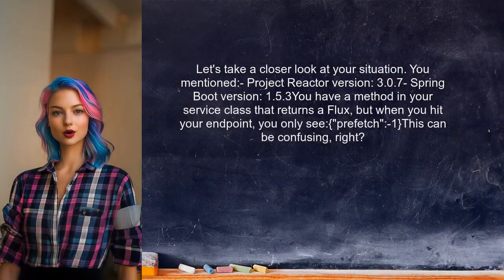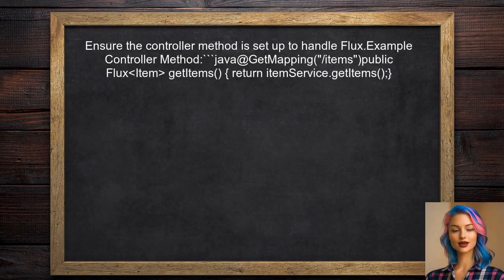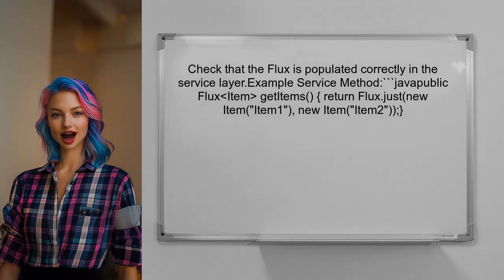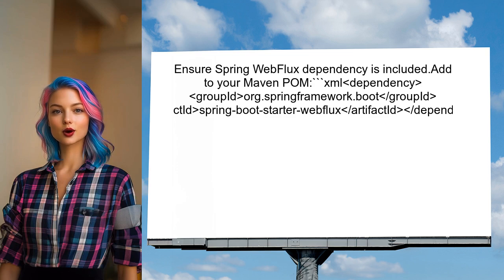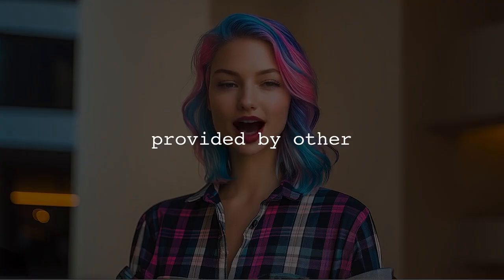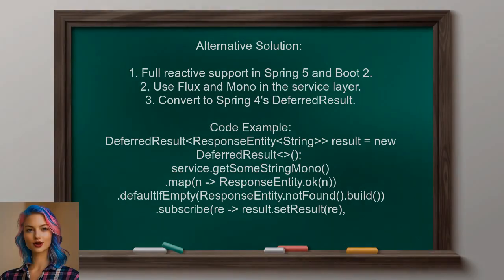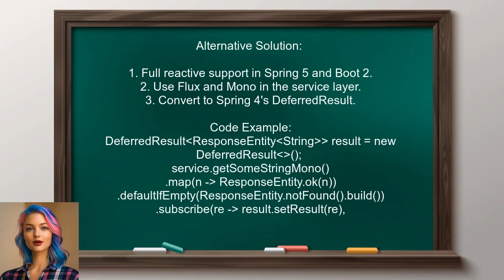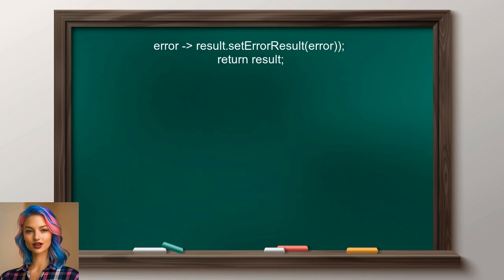How to Return Flux in Spring Boot: A Guide to Reactive Programming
In this video, we dive into the world of reactive programming with Spring Boot, focusing specifically on how to effectively return Flux. As applications increasingly demand responsiveness and scalability, understanding how to leverage reactive streams becomes essential. Join us as we explore the principles of reactive programming, the benefits of using Flux, and practical examples to help you implement these concepts in your own projects. Whether you're new to Spring Boot or looking to enhance your skills, this guide will equip you with the knowledge you need to harness the power of reactive programming.

Today's Topic: How to Return Flux in Spring Boot: A Guide to Reactive Programming

Related to: springboot, reactiveprogramming, flux, returnflux, springwebflux, reactivestreams, asynchronousprogramming, non-blockingi/o,